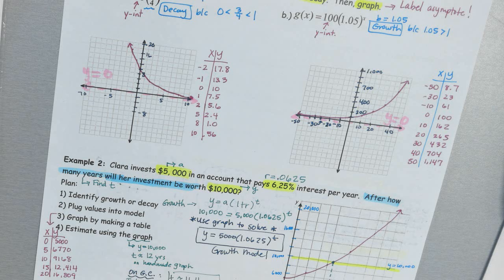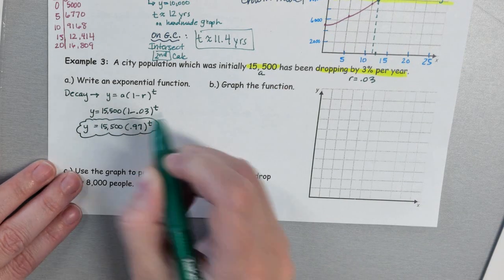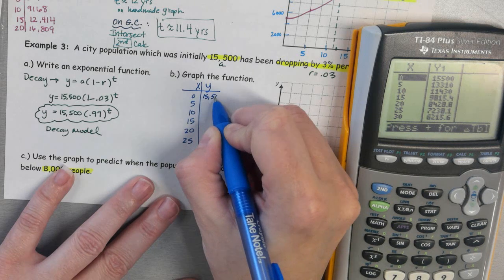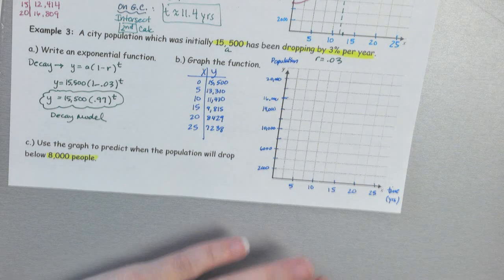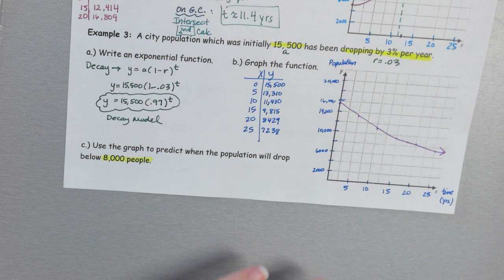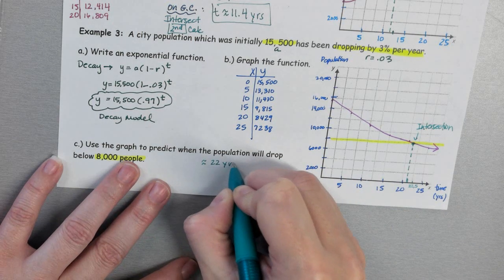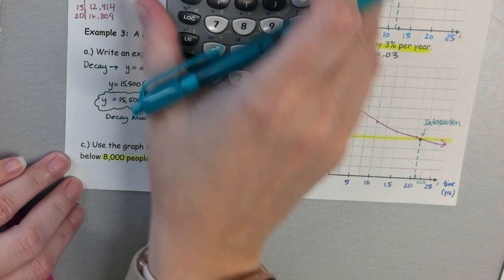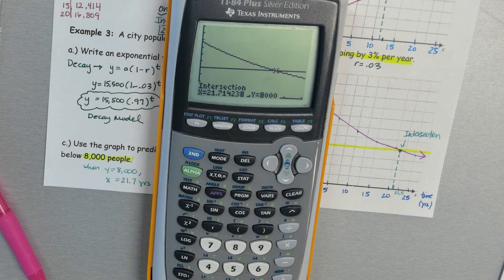4.1 Notes for A2H Example 3